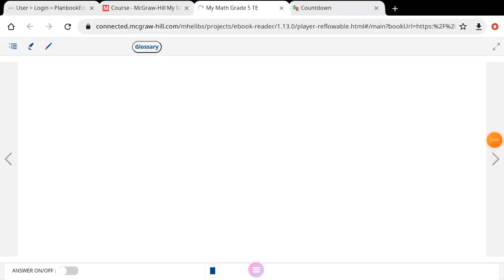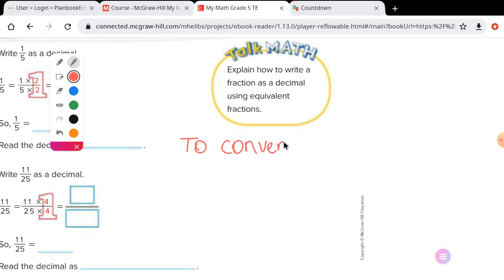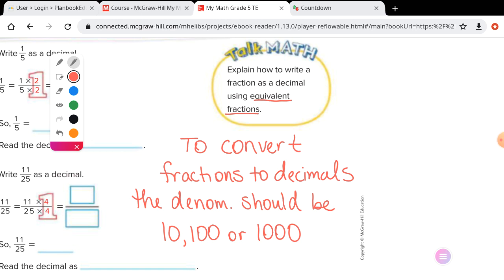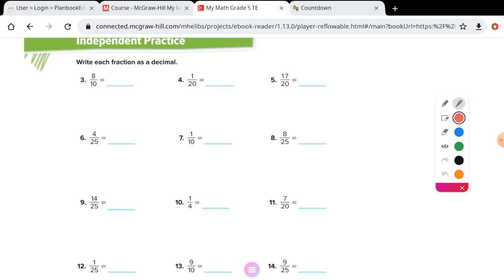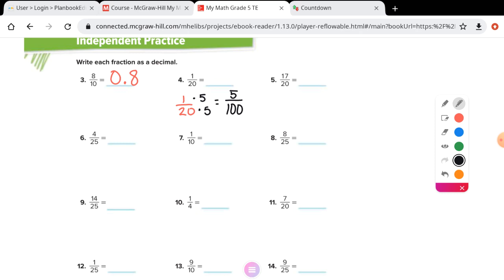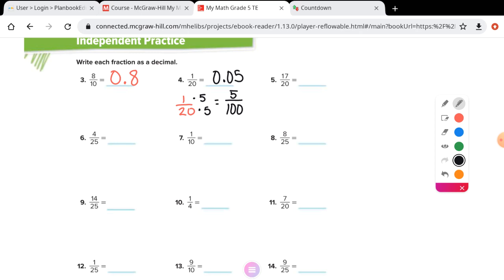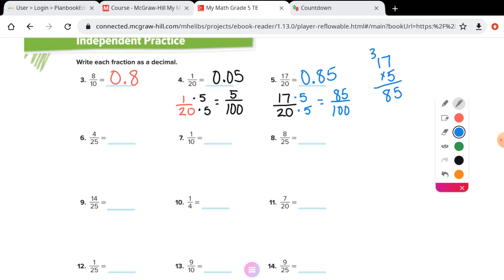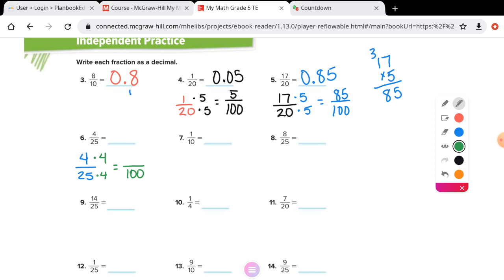5 Math Tues 1/17 Part 1